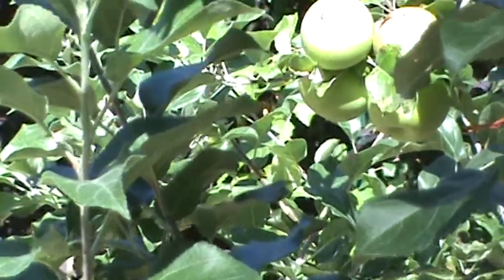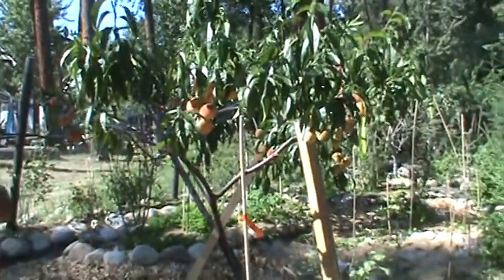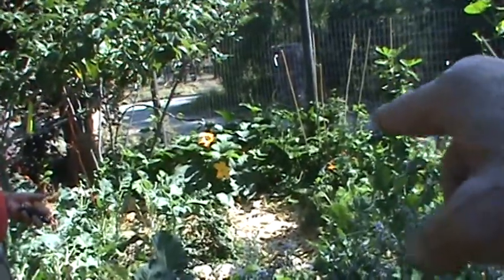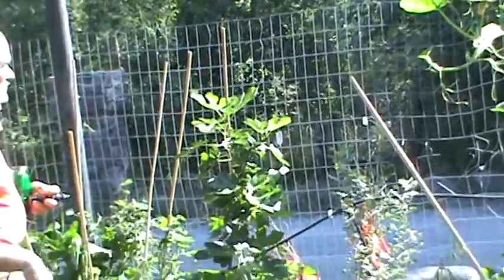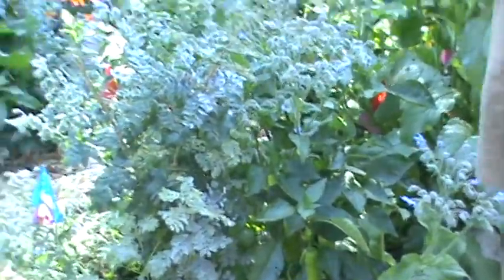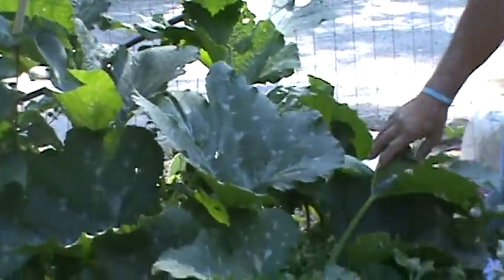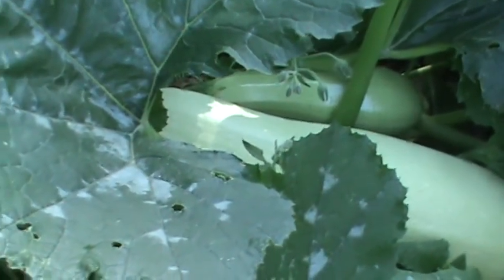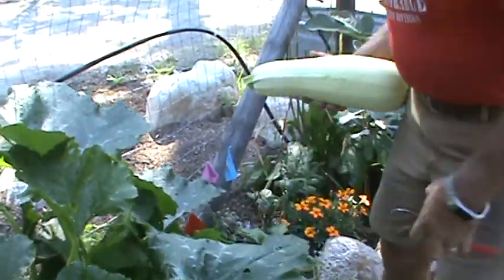Raw Footage: Squashing The Food Forest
M2U02491
More insights from Jim as we tour his Food Forest and learn about how plants have their silent neighborhoods amid all of Nature's creation.